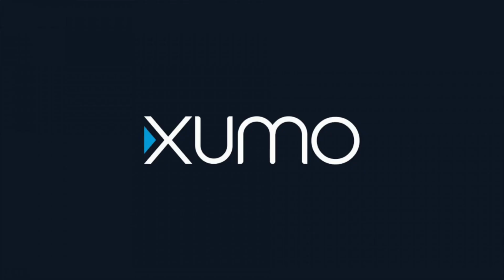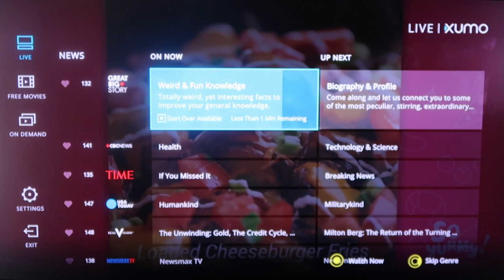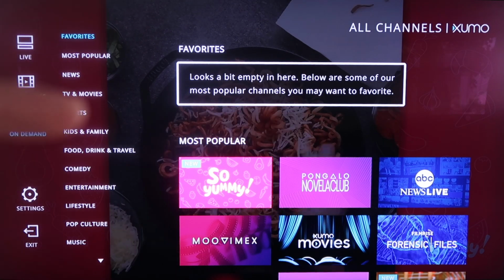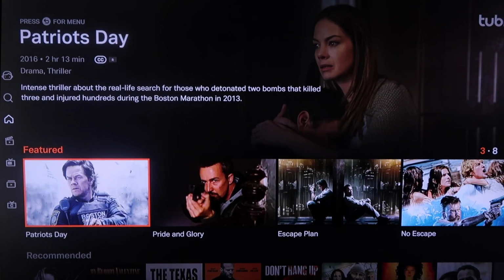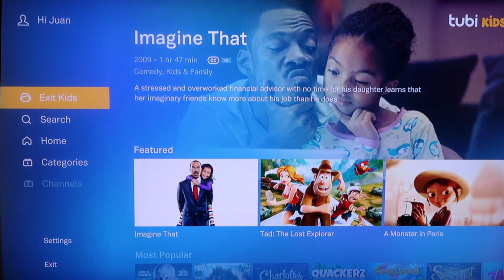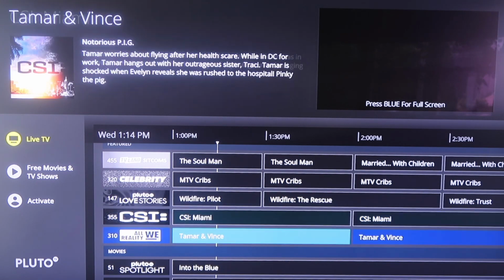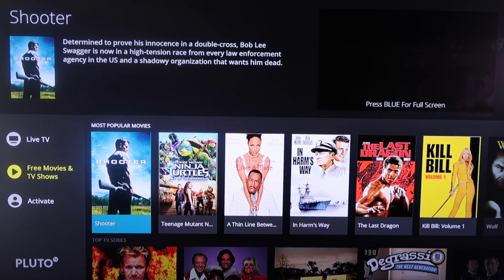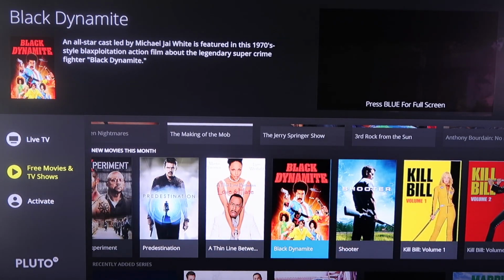Best Free Apps for Sony Smart TV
Here are the best free apps for your Sony Smart TV. Each of these is legal and easy to use. Filled with Movies, TV Shows, and binge-worthy content.